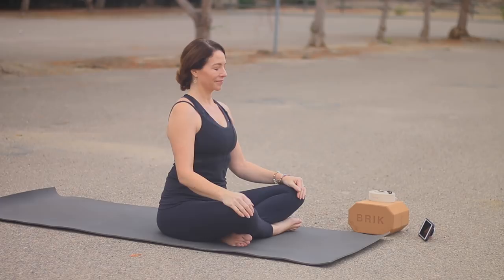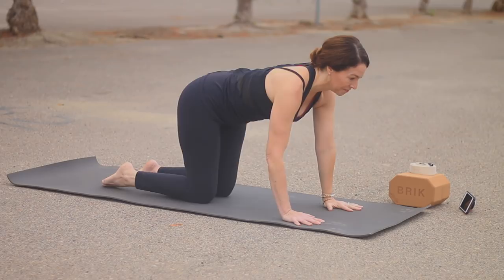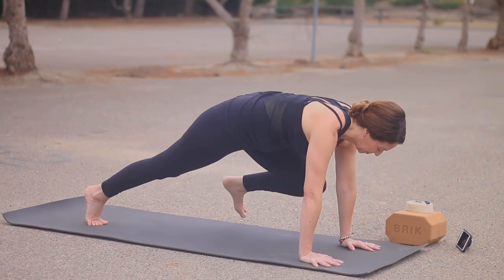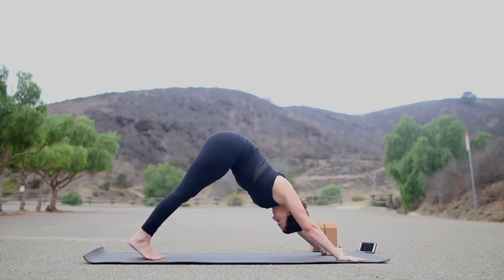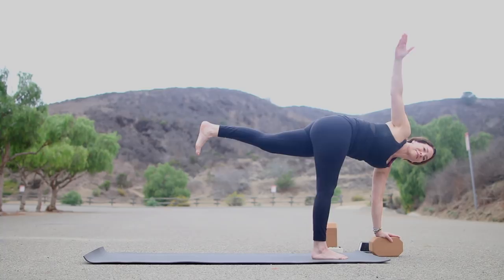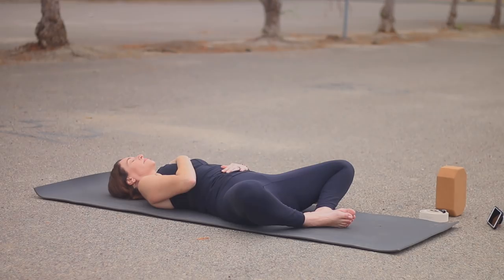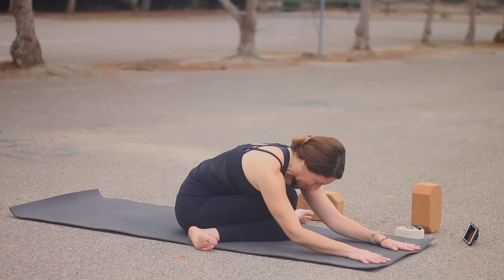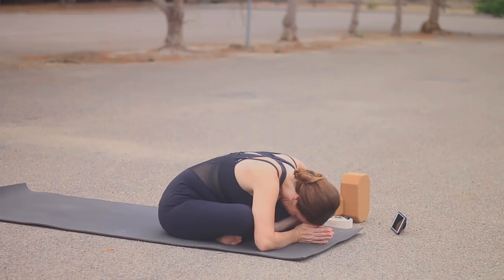1 Hour Yoga Flow Vinyasa Class (Detox Twists) | Fightmaster Yoga Videos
1 Hour Yoga Flow Vinyasa Class (Detox Twists) is a full body workout. These one hour yoga classes are brought to you

If you want to get a daily inspirational email from me and a free core class

We Would Love To Have YOU As A Part Of Our Intro

Fightmaster Yoga is made possible by the support of generous yogi's like you.